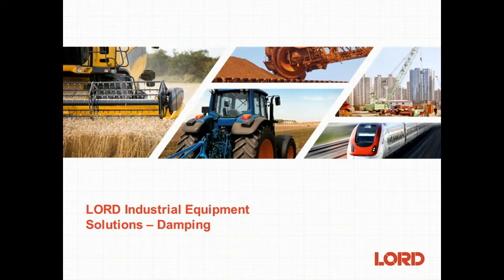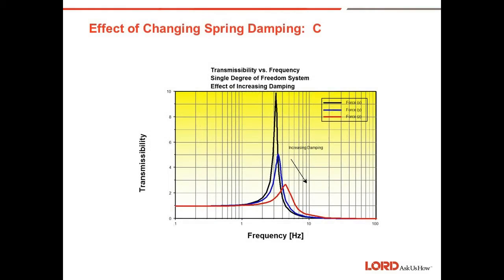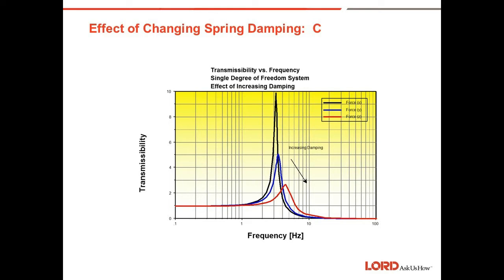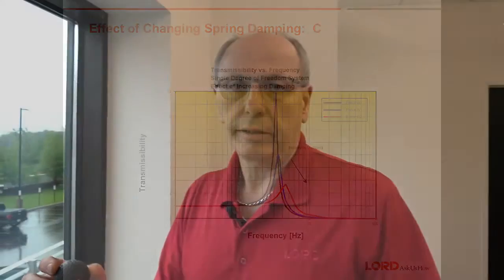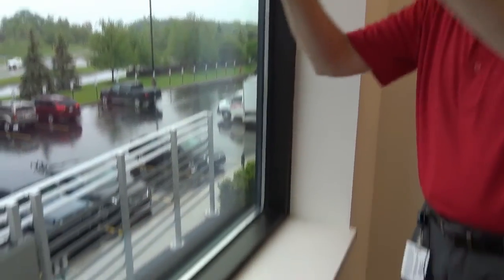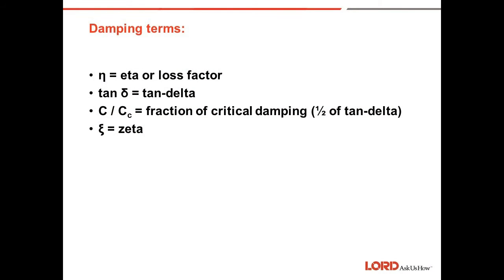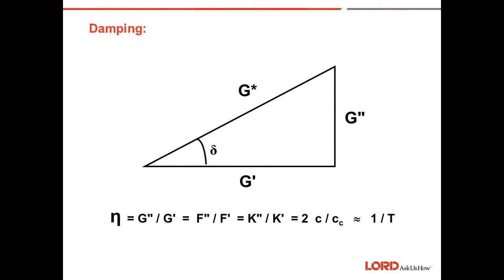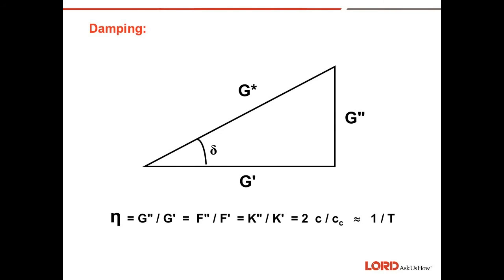Introduction to Damping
Join Ed Kopay for an explanation of damping and how it can improve your performance in the industrial sector.